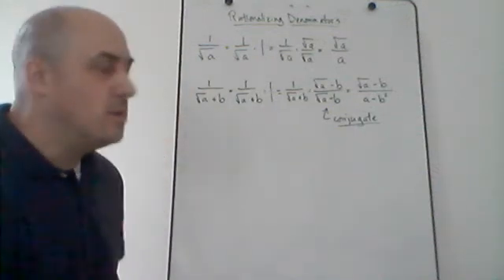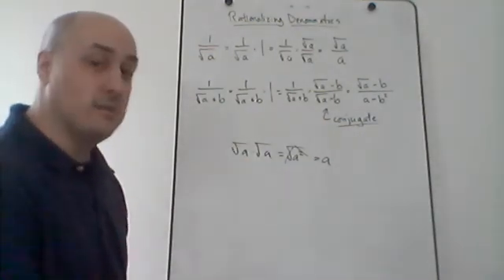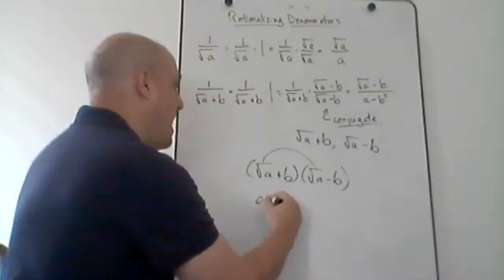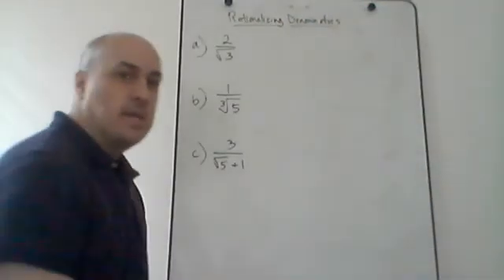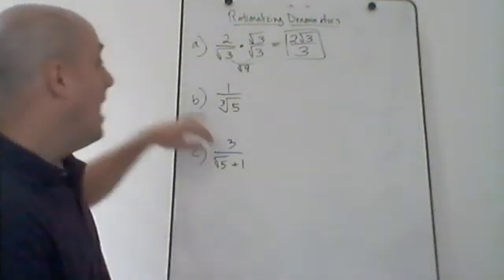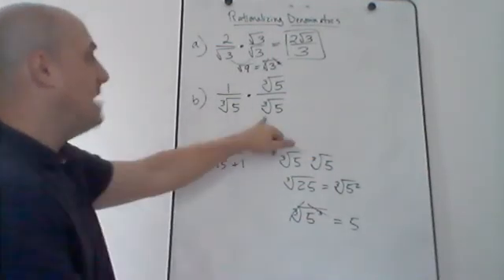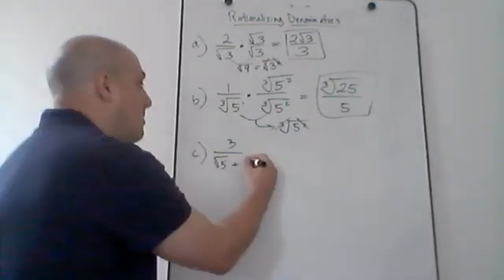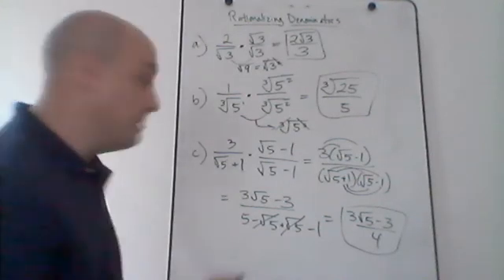Algebra Help - Rationalizing the Denominator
How to rationalize the denominator of a fraction, to remove the root (or radical) from the denominator, with example problems. Math / algebra / precalculus help.